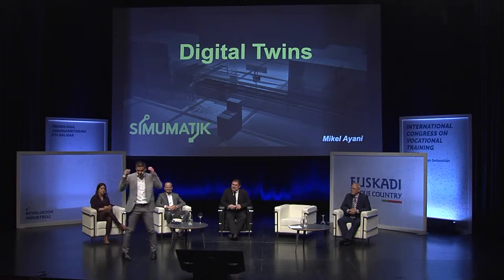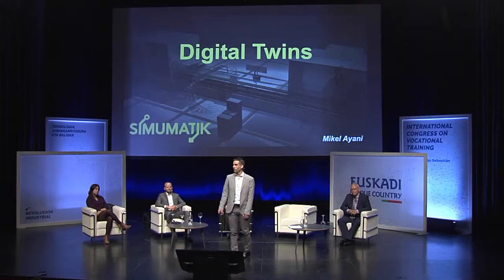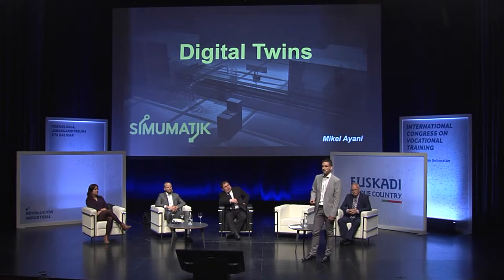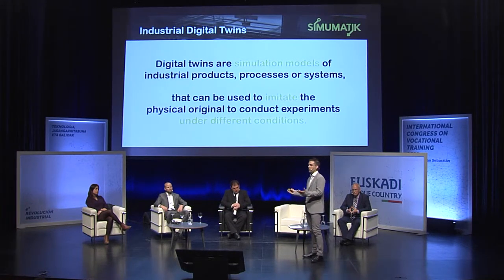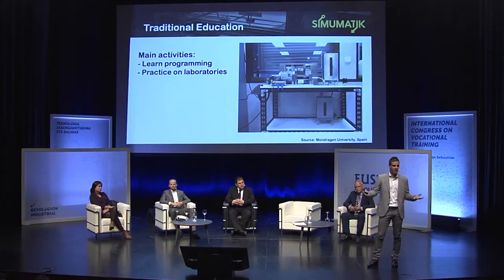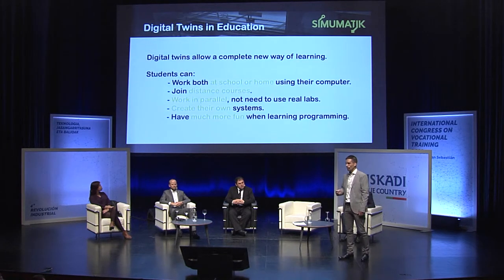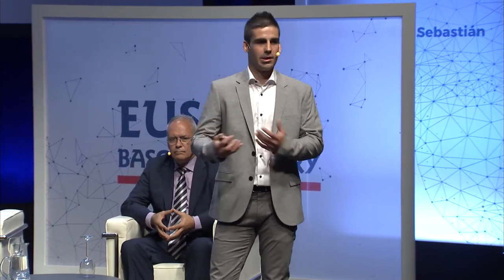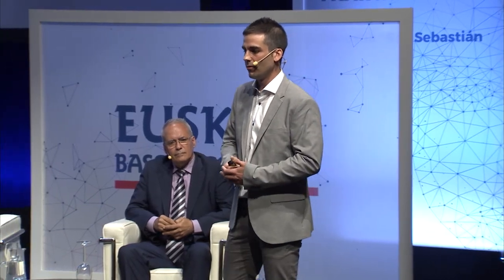FPeuskadi2019 Mikel Ayani - Applied digitalisation Digital twin EN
2019 - INTERNATIONAL CONGRESS ON VOCATIONAL TRAINING
4th INDUSTRIAL REVOLUTION, 5-6 of June
TECHNOLOGY SUSTAINABILITY AND VALUES
SIMUMATIK 3D. University of Skövde. Sweden, Mikel Ayani